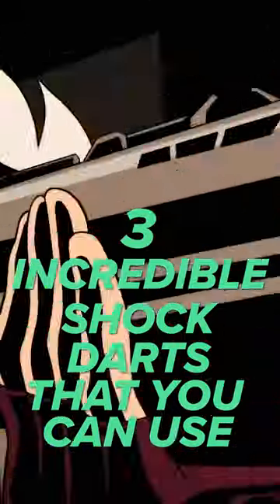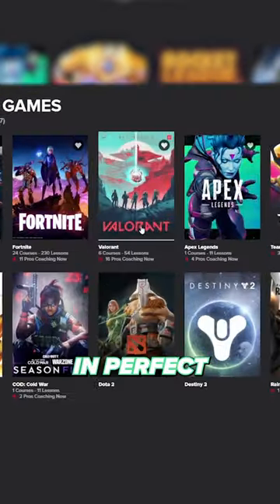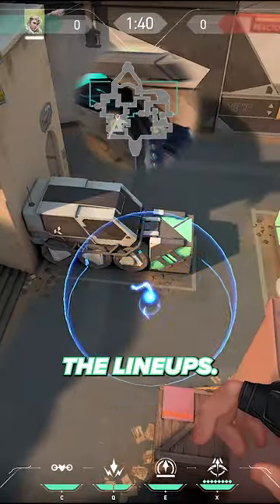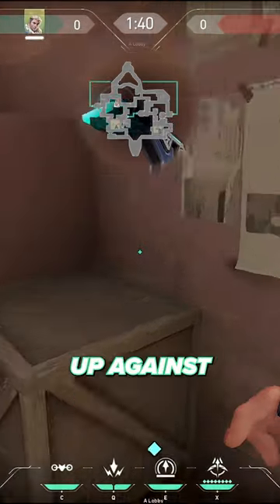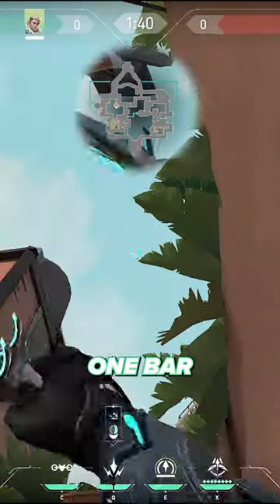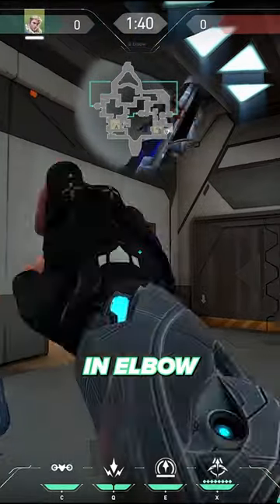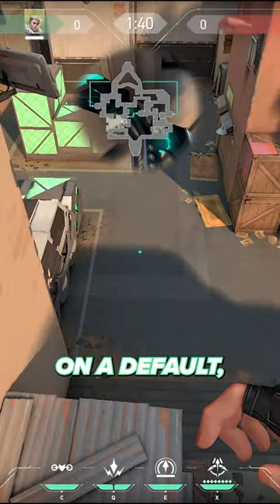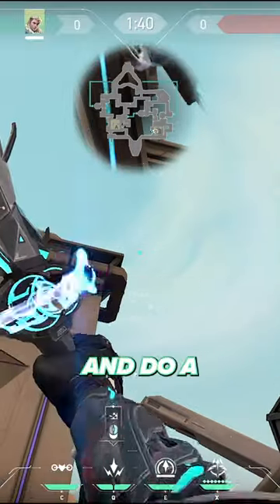3 INSANE PRO Sova Shock Darts on Bind!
Learn from yay, Boaster & Other PROS with Masterclass Courses & Exclusive Content for $9.99/Month. Click Here to Improve!!

This VALORANT video has three Sova shock dart lineups that you can use on Bind!